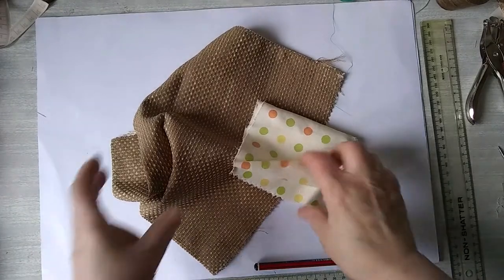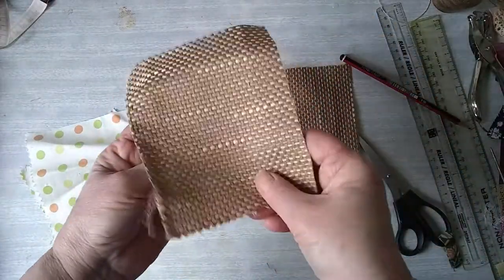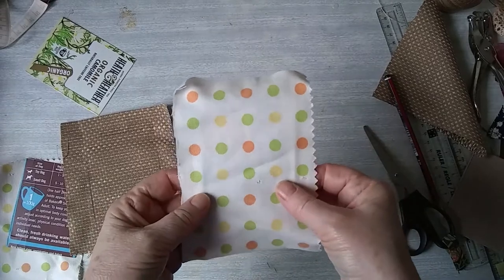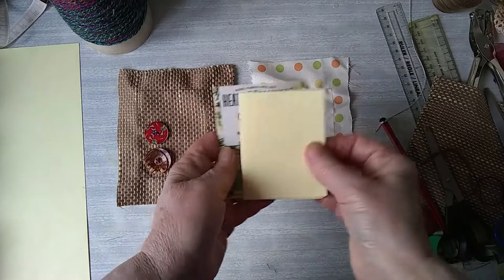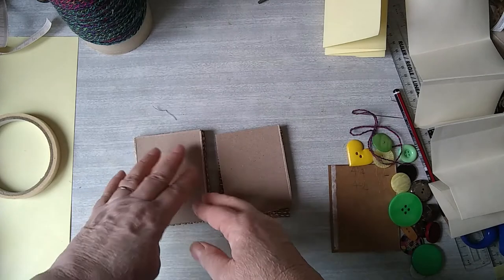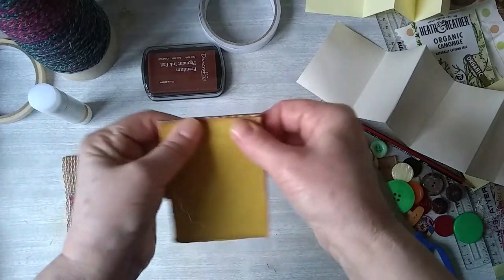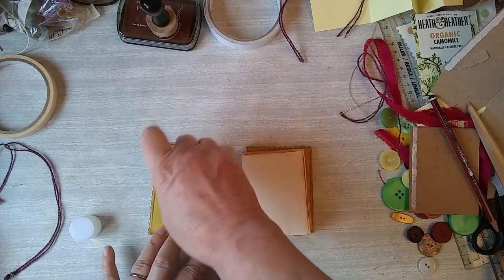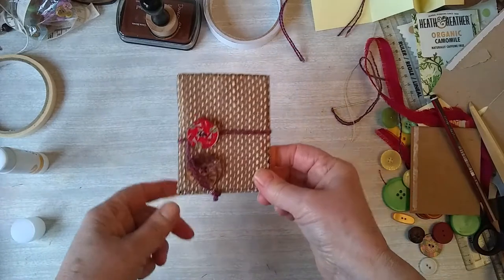JUNK JOURNAL CONCERTINA ACCORDION NOTEBOOKS , use as sketchbooks, Needlebooks handy in Handbags.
Concertina notebooks are so adaptable for all your projects and very easy to make. Join us and make one today with this step by step guide.

Our new junk journal kits available on Etsy;